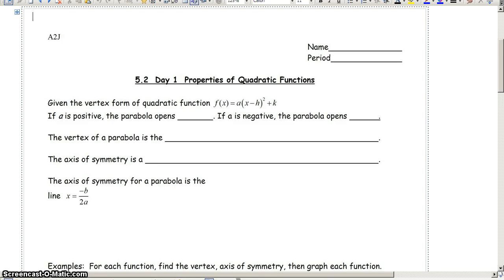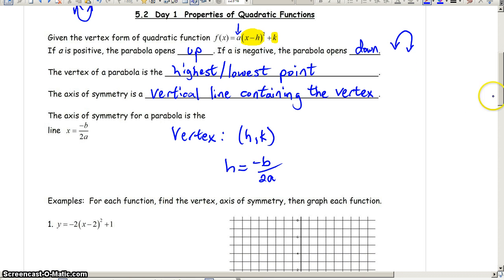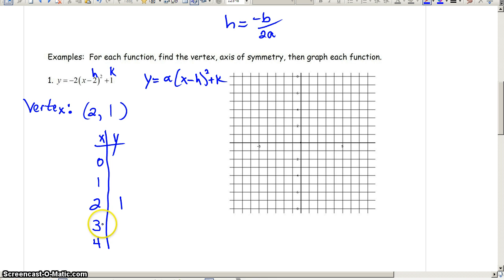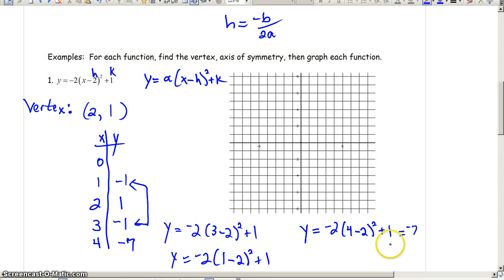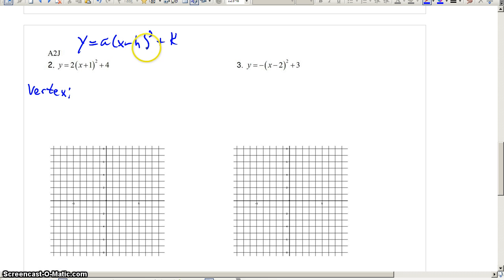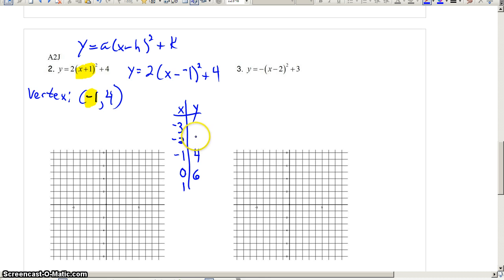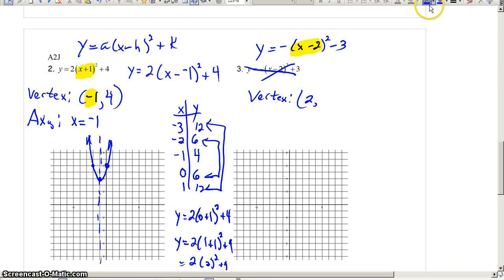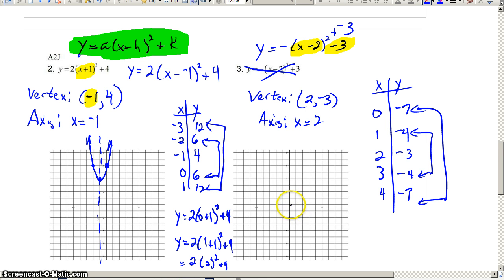5.2 Day 1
Vertex Form of a Parabola